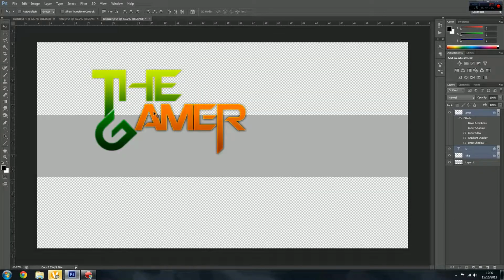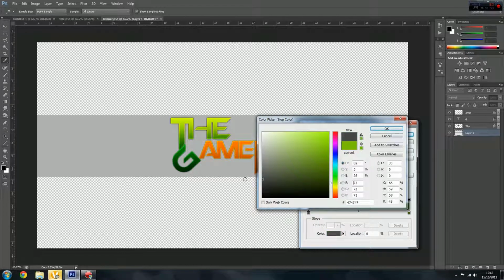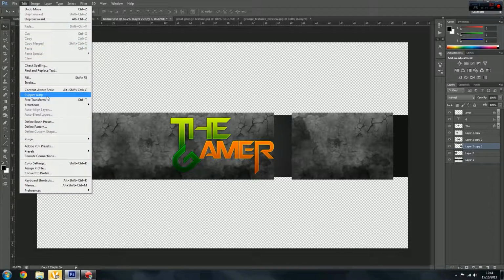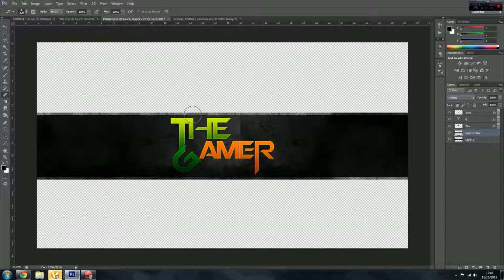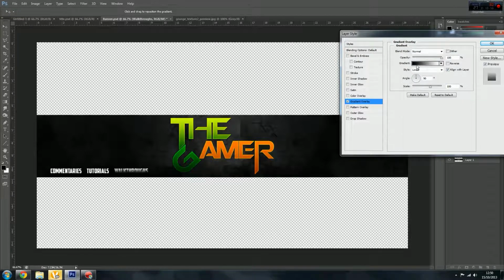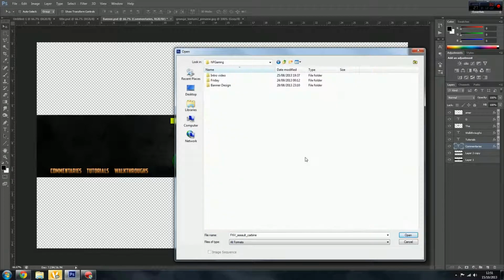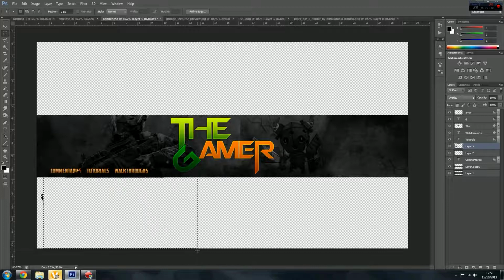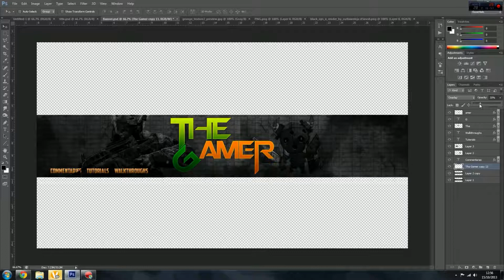Photoshop - Banner Design - Make your Youtube Stand out! - Part 2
Hey Guys!

New episode up! Hope you enjoy/learn something from this series!